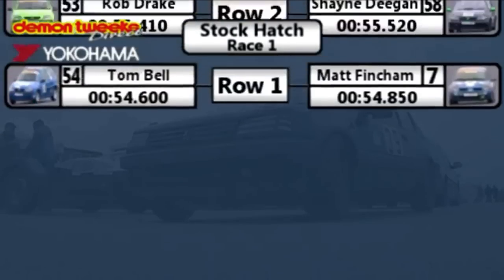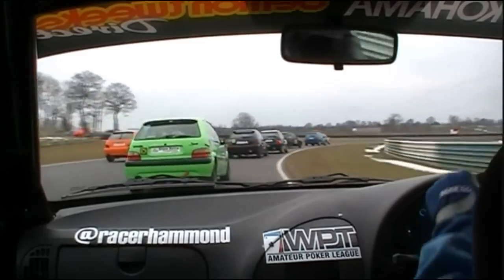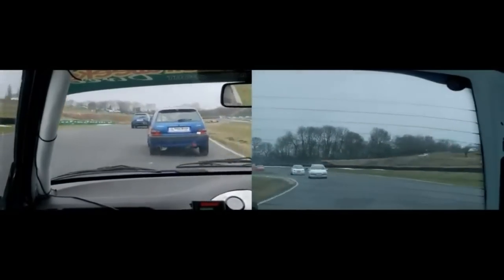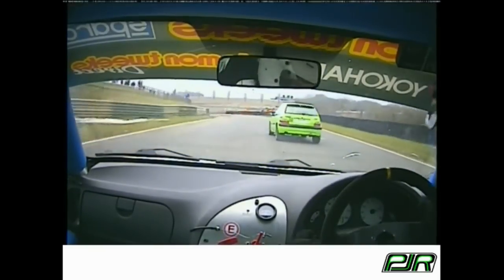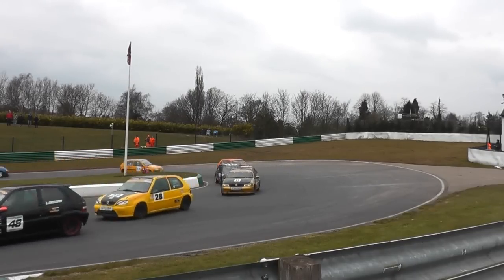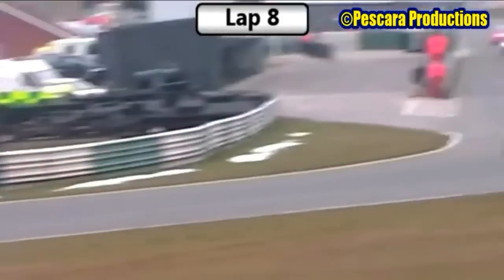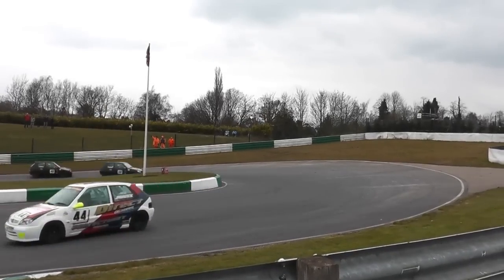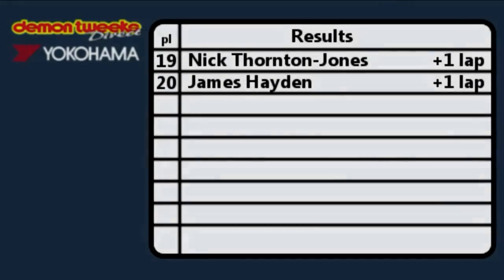2013 Stock Hatch - Round 1 Mallory Park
The 750MC Stock Hatch Championship take to the track.
It's mainly Citreon Saxo's out on track but Stock Hatch are joined by the new Clio 182 Series this year.